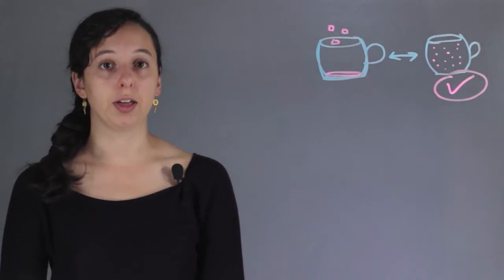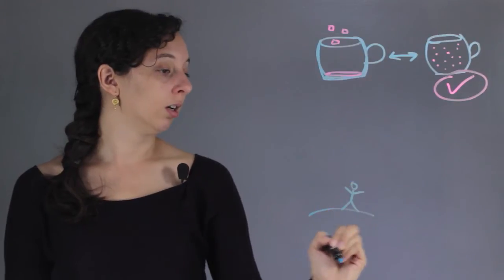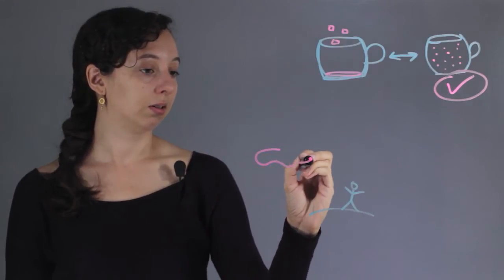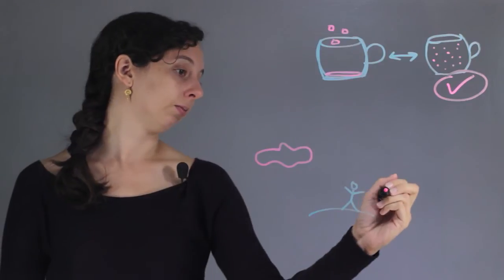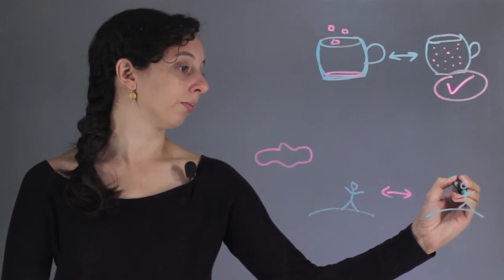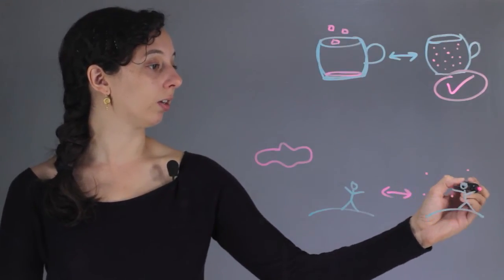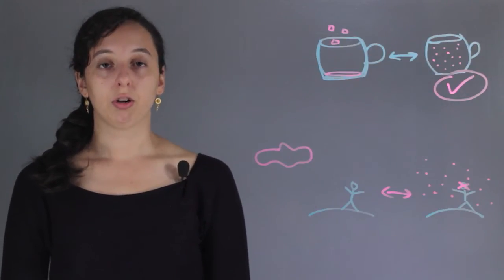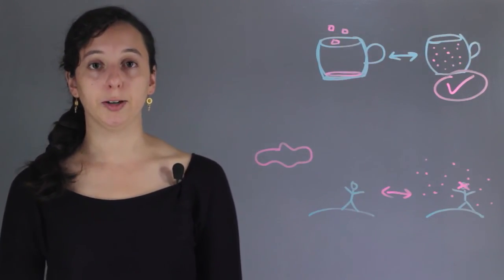Advantages & Disadvantages of Diffusion : Chemistry & Biology Concepts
Diffusion is a term that is used to describe the process of separation. Find out about advantages and disadvantages of diffusion with help from an experienced chemistry professional in this free video clip.